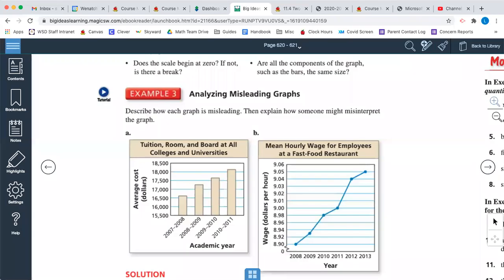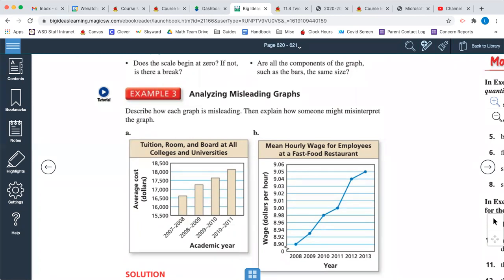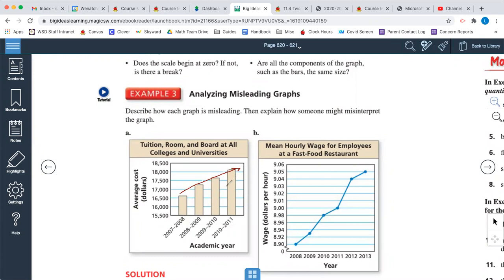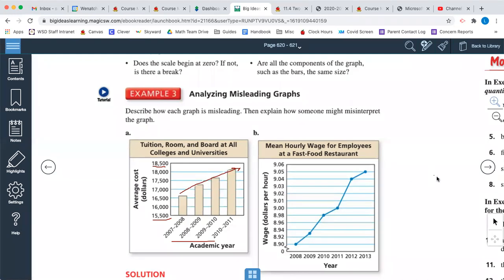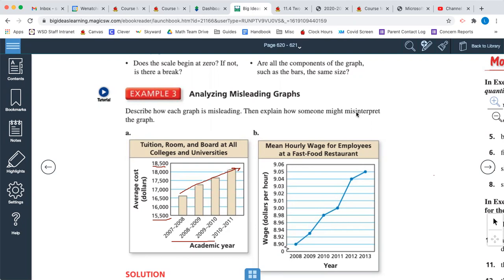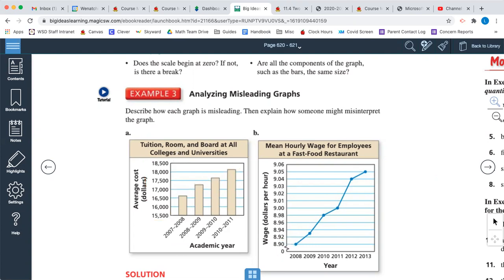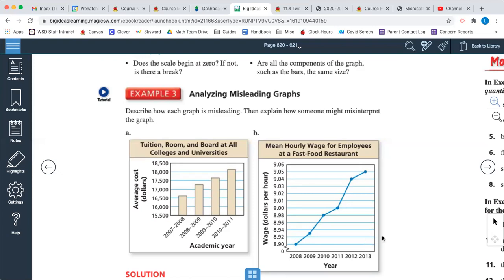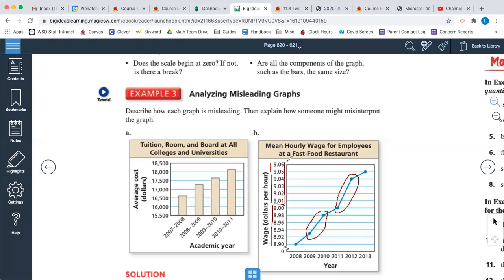11.5 Misleading Graphs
Looking at a couple misleading graphs.
You can avoid being mislead just by actually carefully examining the graph.